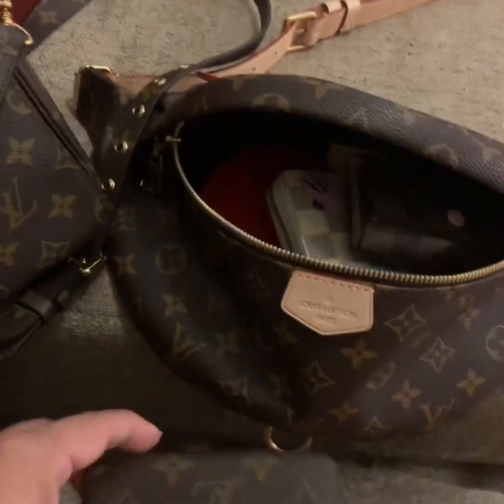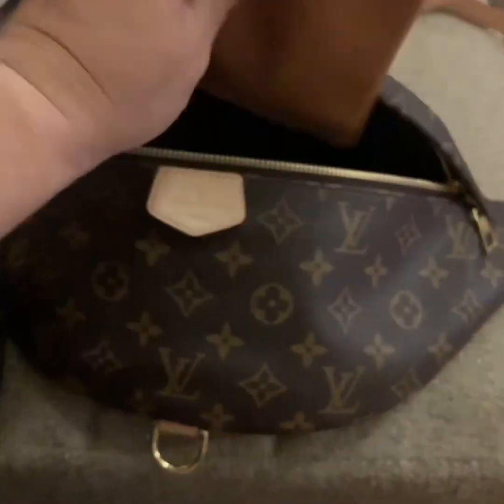Review// LV Bumbag from Vlixco ♥️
This Bumbag is one of the most stunning bags. The canvas is so supple & beautiful with a green undertone. The hardware & vachetta is so beautiful!! The seller is on Instagram @vlxc_goods - this is a great seller!

Please 👍👍👍👍👍

MLB